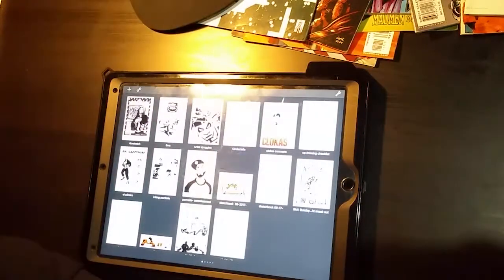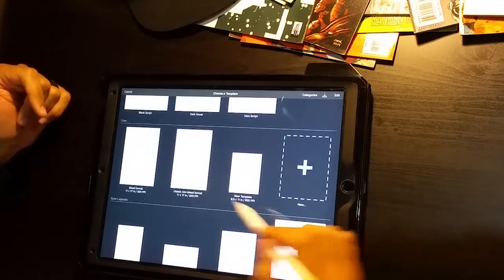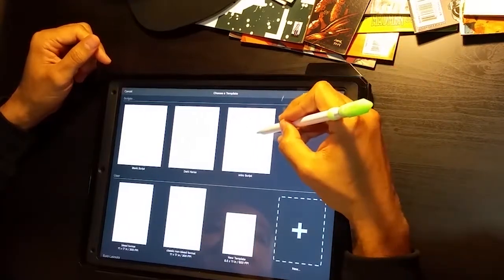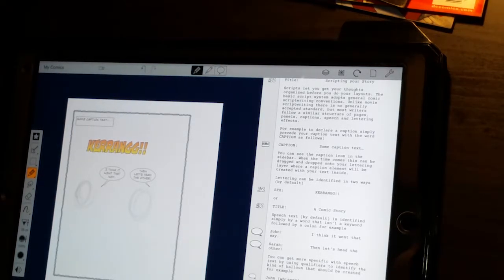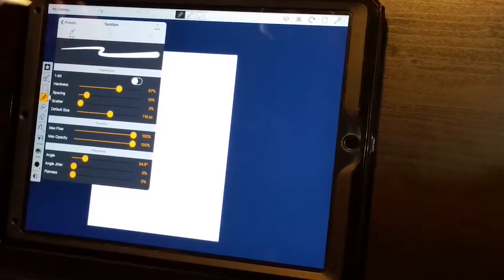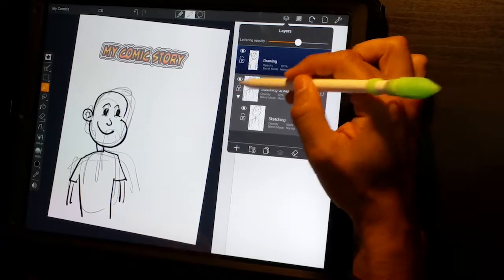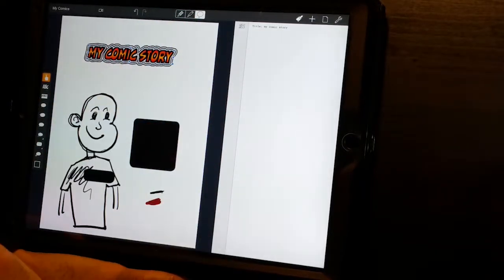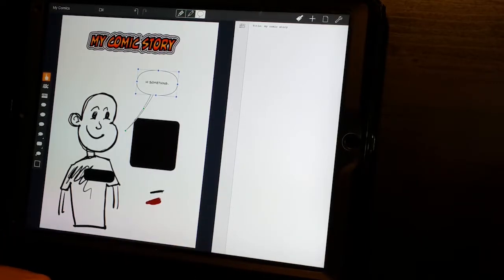Intro to Comic Draw App with Prime Vice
Intro to Comic Draw with @Prime_Vice and Loso Perez

Loso shows the top 5 things to know about creating a comic book on Comic Draw App and the iPad Pro.

1. Starting a New Comic Project
2. Script Importing and Writing
3. Sketching, Drawing and Inking.
4. Lettering and Special Effects
5. Output comic for print and web.

Interview by DTM of @DeltaTangoMike

Filmed at @AzaleaCreative

Follow Loso Perez on Social Media for tips, tutorials and classes on how to make your own comic book from the script to a finished book on the iPad Pro and Comic Draw App.

Follow and download @ComicDrawApp

for upcoming classes and workshops.